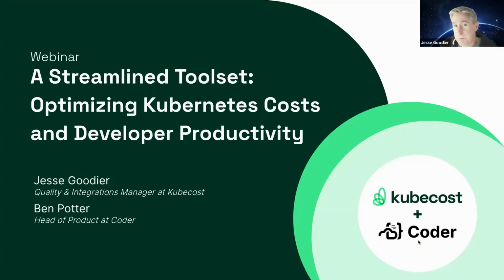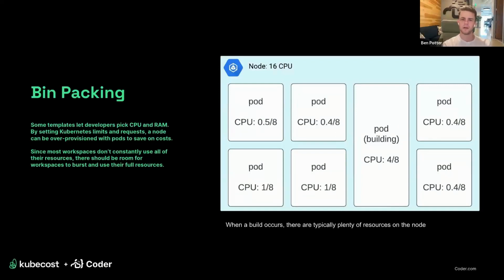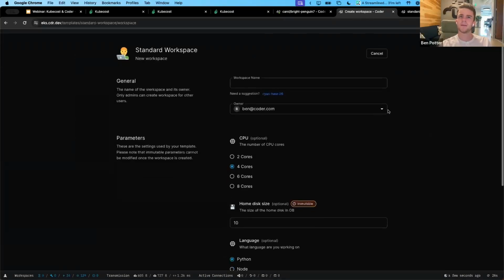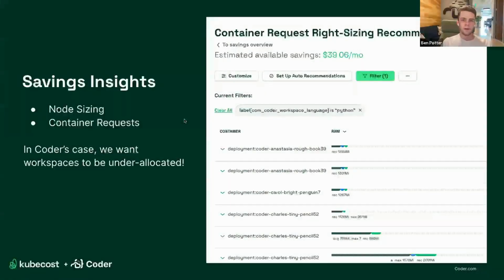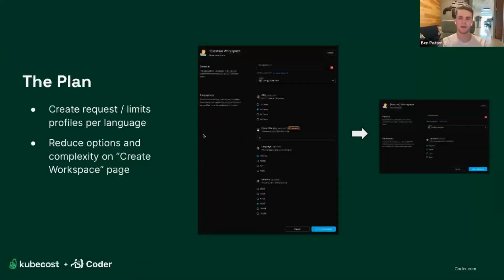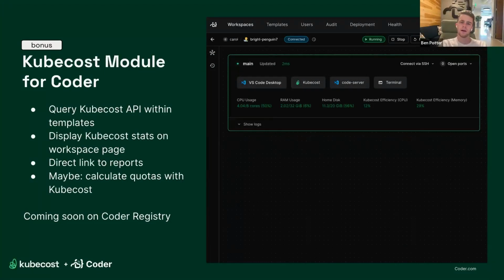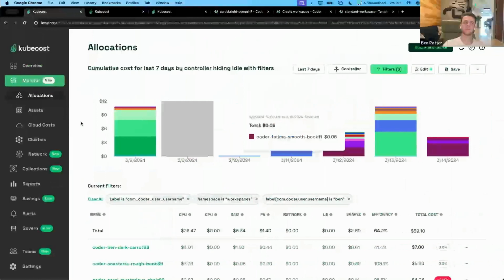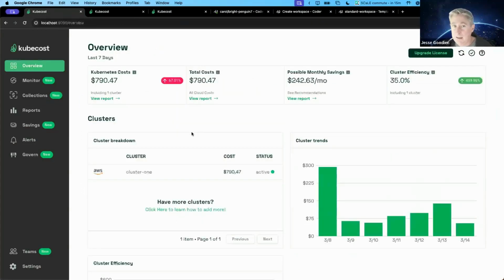A Streamlined Toolset: Optimizing Kubernetes Costs and Developer Productivity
In the dynamic landscape of modern software development, businesses face multifaceted challenges–from navigating the complexities of Kubernetes cost management to fostering developer productivity and collaboration. Watch this webinar where we delve into how Kubecost and Coder seamlessly work together to address critical pain points in the software development lifecycle.

Speakers:
Jesse Goodier, Quality & Integrations Manager at Kubecost
Ben Potter, Head of Product at Coder